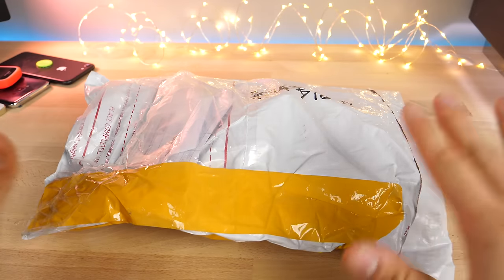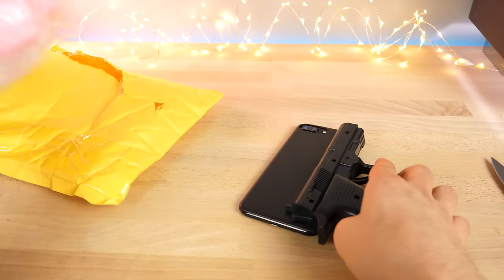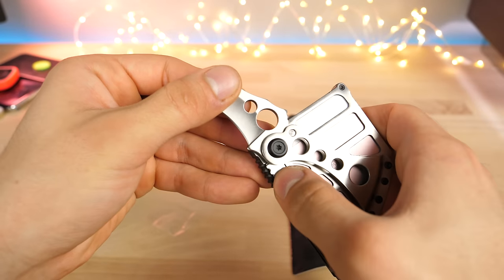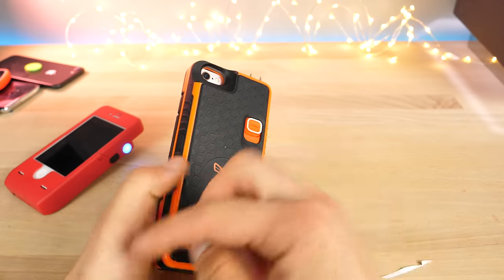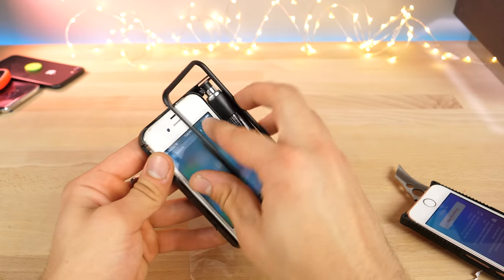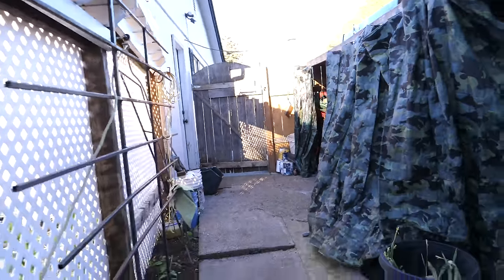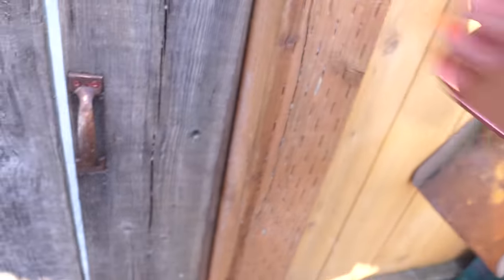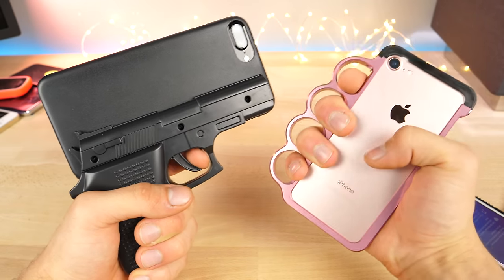5 Most Dangerous iPhone Cases Ever! (Some Illegal)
The Most Dangerous & Illegal iPhone 7 Plus, 7 & SE Cases. iPhone Gun Case, Stun Gun Case, Brass Knuckles Case, Knife Case & More!

My New Phone REBEL GEN-4 Cases Are Out! For iPhone 14 Pro Max, 14 Pro, 14 Plus & 14!